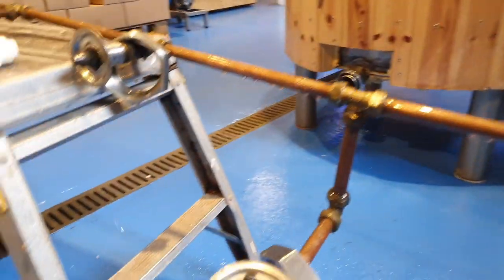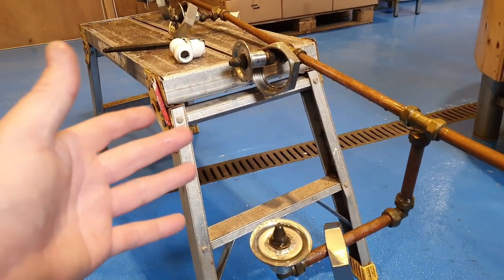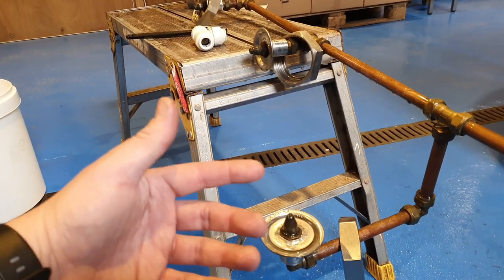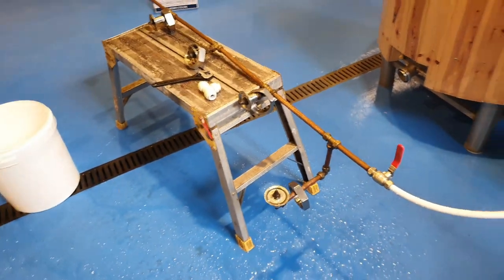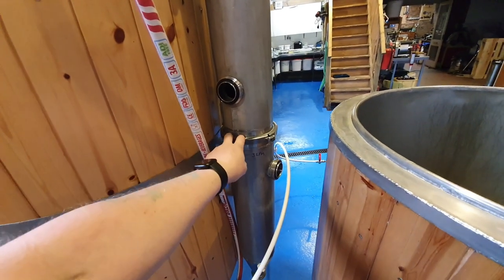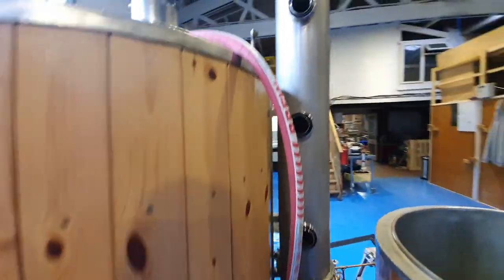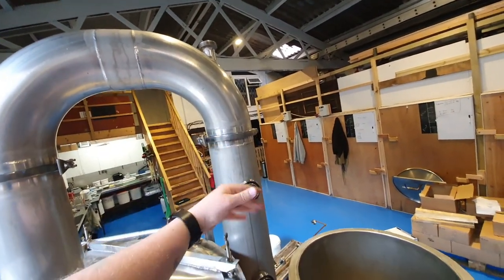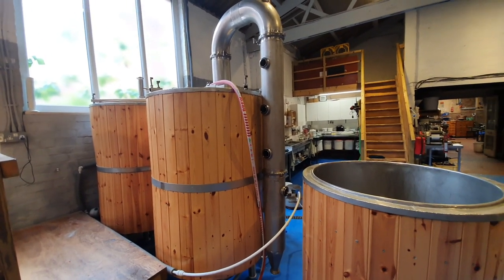Condenser Flue Spray Jets